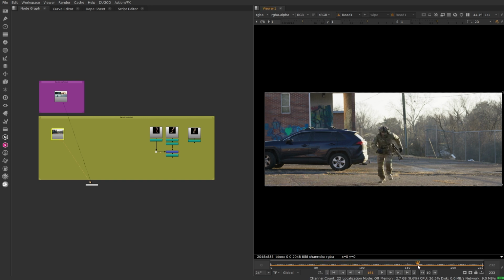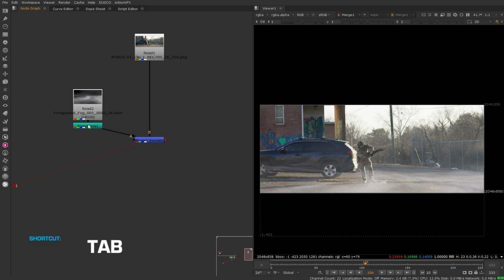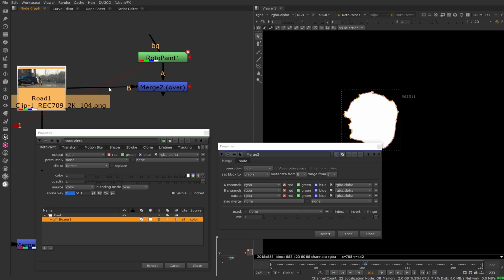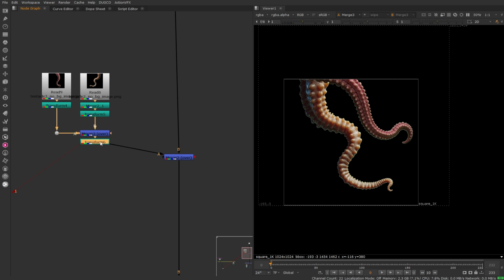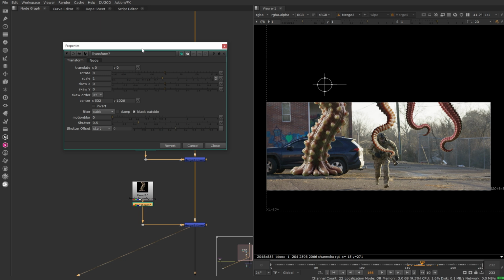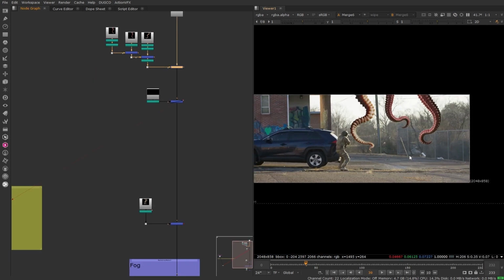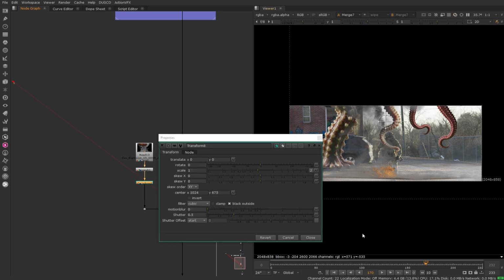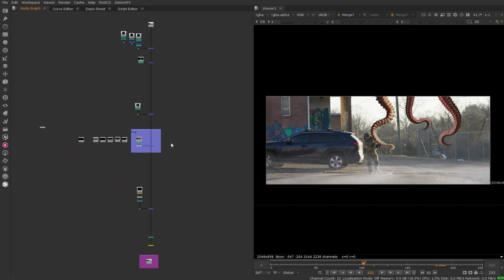Introduction To Nuke Compositing Chapter 02: Essential Nodes Explained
Build a solid compositing foundation by understanding the essential nodes that power every Nuke script. In this lesson, Doug Hogan breaks down the key nodes—including Read, Merge, Transform, and Grade—and how they work together for seamless VFX compositing.

🔹Learn the fundamental nodes in Nuke
🔹 Discover best practices for clean and efficient node graphs
🔹 Organize your comp with labels & backdrops
🔹 Build your first compositing script using ActionVFX elements

🎬 By the end of this 30-minute chapter, you'll have a functional comp script and a clear understanding of how to structure your Nuke workflow!
00:00 - Understanding the Read Node
03:40 - Merge Node: Compositing Layers Together
07:20 - Transform Node: Positioning & Scaling
10:05 - Grade Node: Adjusting Color & Exposure
13:45 - Organizing Your Node Graph for Efficiency
17:30 - Labels & Backdrops for Debugging
21:00 - Building a Simple Nuke Comp
28:15 - Final Thoughts & Next Steps

Make It Real with ActionVFX!